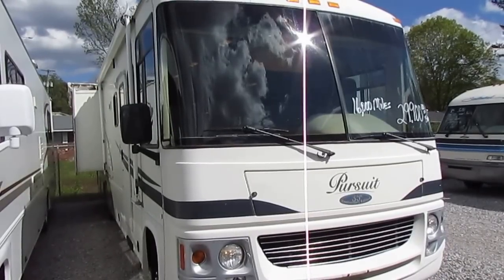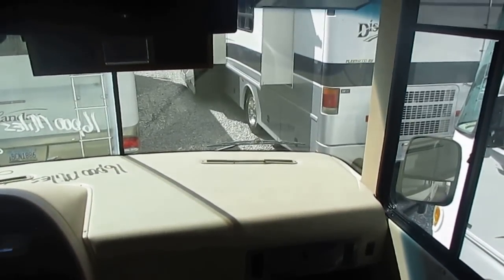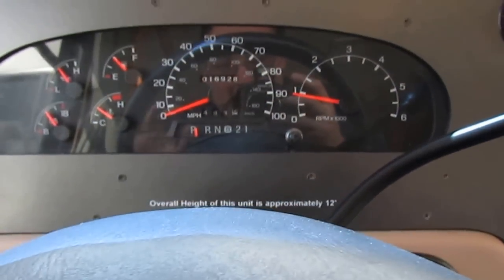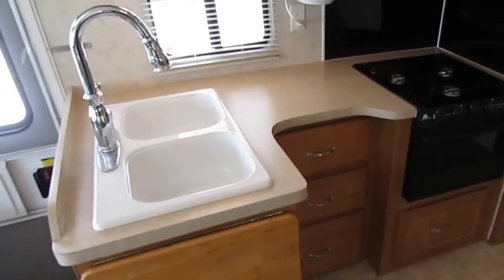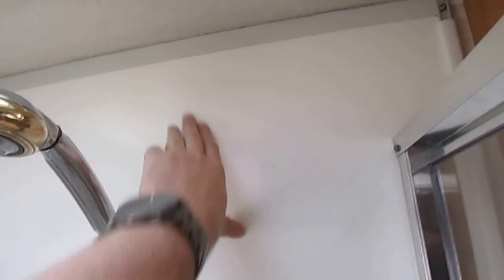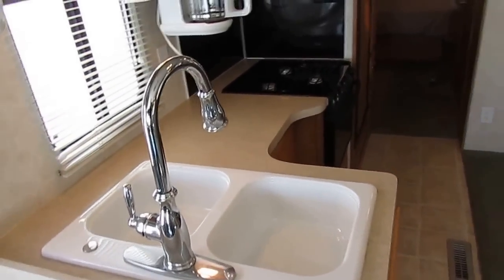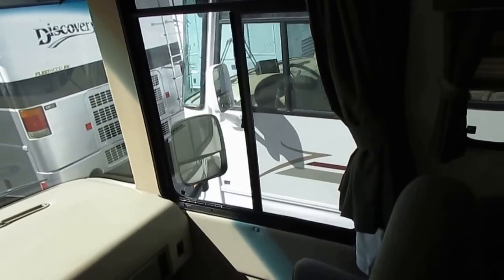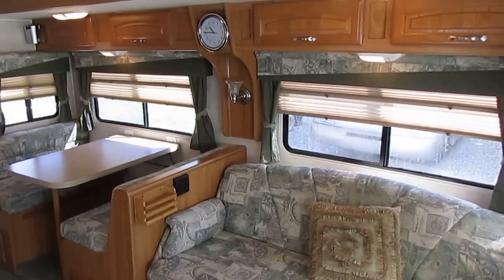SOLD! 2004 GBM Pursuit 3500 DS Class A , Only 16,900 Miles, 2 Slides, $29,900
This is a beautiful and clean 2004 GBM Pursuit Class A Motor Home with Two slide Outs   !! This 34  ft. Class A  only has 16,900 Miles and is priced for Thousands Under NADA base retail with no added options   . Two slide outs with awning toppers (will install 2 new topper fabric) ,  Aluma Guard patio awning , Full heated basement with pass through storage , heavy duty trailer tow pack,! This is about as nice as you can get in a Class A with 2 Slides in this price range with low miles . Designed for year round use anywhere in the USA  . Built by Georgie Boy Motors. This is a big step above your average Forest River , Coachmen or Four Winds motor home and will still be around when those other less quality brands are falling to pieces  . Very high quality ! .

   Ford chassis with the 6.8  Liter Triton V-10 with 305 Horsepower and 420 pd / ft. of torque  . Ford famous heavy duty Torque - Shift  Transmission which is Ford version of a Allison , 5500  Onan Marquis Gold   RV generator  , fiberglass exterior , One of the nicest, low mileage Class A's on the market for under $30,000 in its class !!

Take advantage of our great finance options . Because this RV is priced so far back of book value NO DOWN PAYMENT REQUIRED and Interest rates as low as 3% with approved credit (60 months) , Extended terms available up to 144 months (requires down payment on long term)  . Family owned and operated for over 47 years . We have the lowest prices on the internet on quality used RV's ! No extra fee;s and no commissioned sales people either . All financing is with approved credit only .

 The interior looks great  . No smoke or pet odors and after purchase my RV Techs go thru a extensive Checkout sheet to make sure all covered systems work properly . If you would like a copy of this check list please contact our sales department .    Front cab has CD Stereo , Comfortable Flexsteel captains chairs that swivels for party seating , Ice cold dash air ,  Power Gear Hydraulic Leveling Jacks . Behind the cab is a queen size pull out sleeper sofa,  table booth that makes a bed , Upgrade Hardwood Cabinets, Twin  Ducted Air's  , Ducted DSi Furnace,  DSi Water Heater , Kitchen has 2-way RV Refrigerator / Freezer, Double Basin Sink, Microwave  and a range top / Oven . Side bathroom with  Skylight,. Notice the carpeted headliner . this helps with insulation and reduces outside noise and road noise as well . Huge rear bedroom (just look at the size of the bedroom slide), Queen island bed,  wardrobe closet plus look at all the drawer and cabinets   This RV sleeps 6 and in this nice of condition with low miles and this far back of NADA will sell within a few days

Only $29,900 Firm and will trade . We offer discount nationwide delivery (we have sold RV's to all 50 states, Canada, Europe, and even Australia so you are never too far away for us to save you money on a pre-owned RV) . We have some great financing with approved credit and down payment . Parkway RV Center also does not charge any doc fee, no prep fee, no tag / title fee, etc. Don't fall for the big RV dealer fee scam. All those Fee's are 100 % dealer profit !!